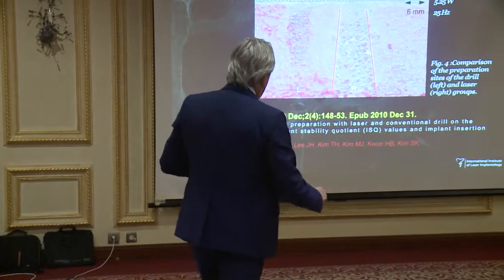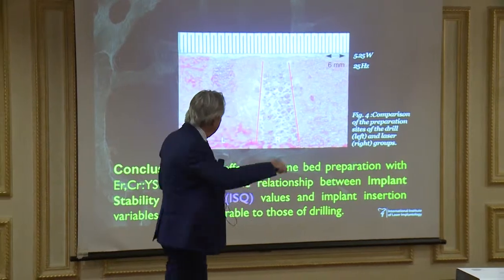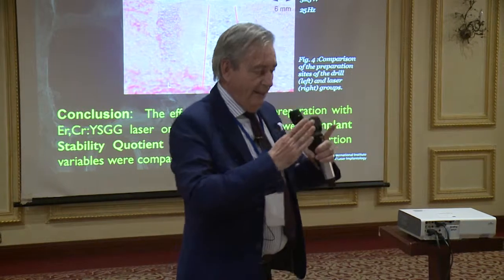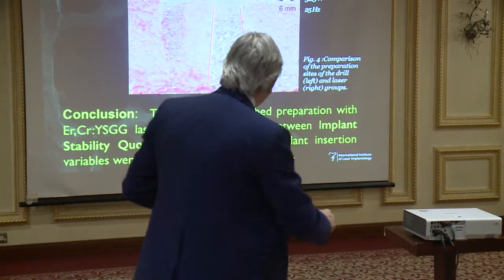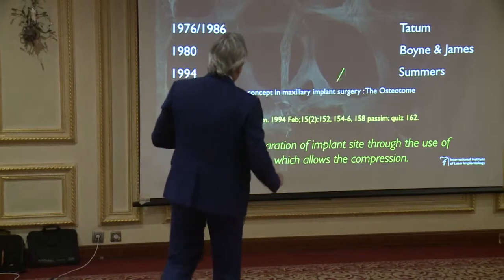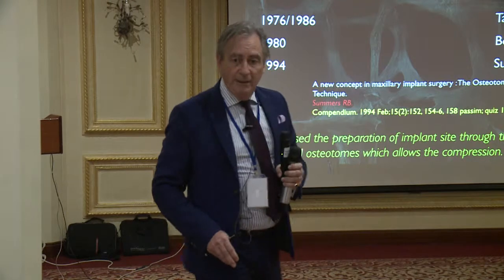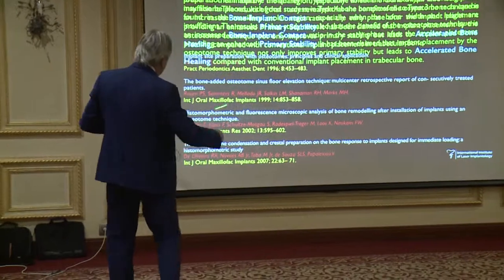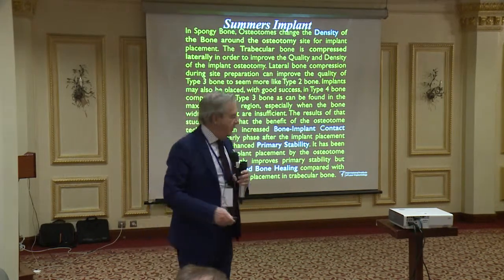Anthogyr Dental Implant Symposium in Jeddah, Jan 2015 - PART 14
Anthogyr Dental Implant Symposium
Location: Jeddah, Saudi Arabia